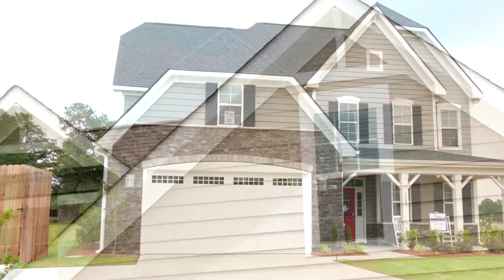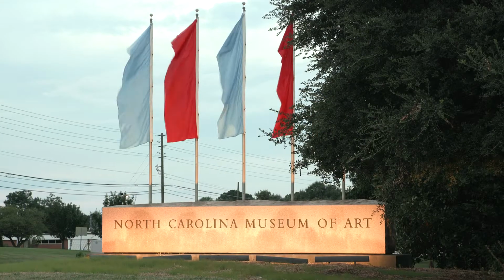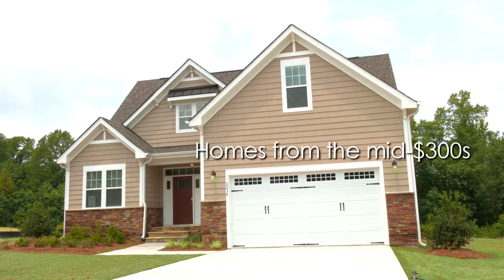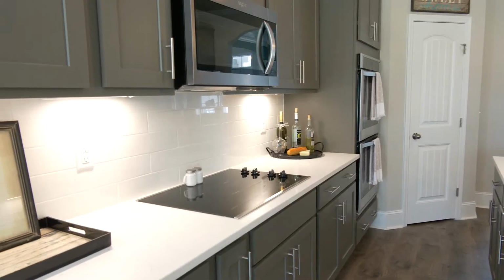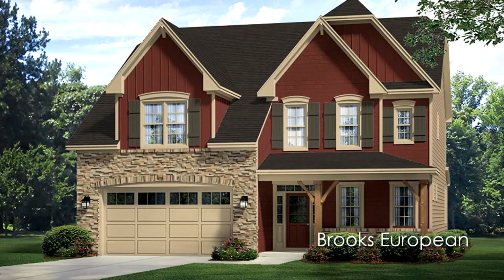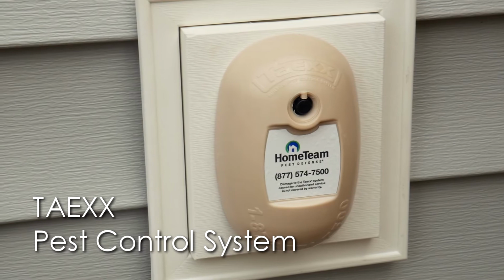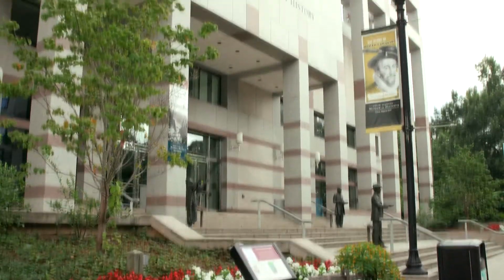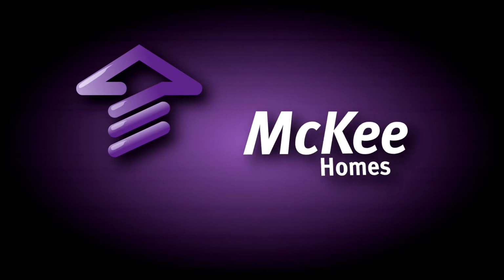Copper Pond by McKee Homes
Copper Pond is a premier community offering large homesites from ½ acre to over an acre in a quiet country setting just minutes from downtown Fuquay Varina. We have several floor plans on crawl spaces to choose from, some with Owners Suites on the first floor. Enjoy the town’s attractions, such as the Fourth of July Fireworks Show and historic downtown with great restaurants and shops.